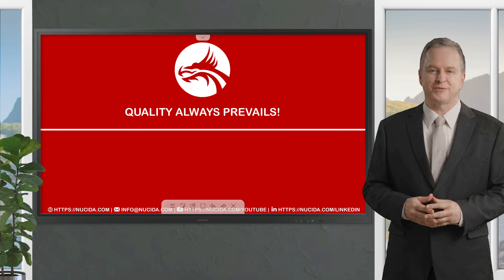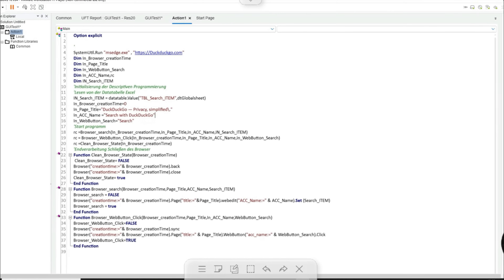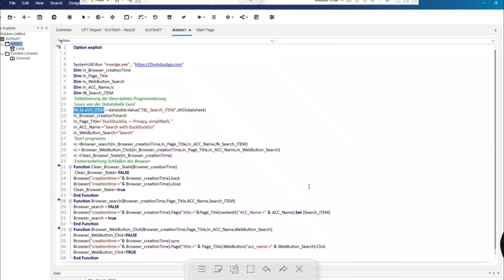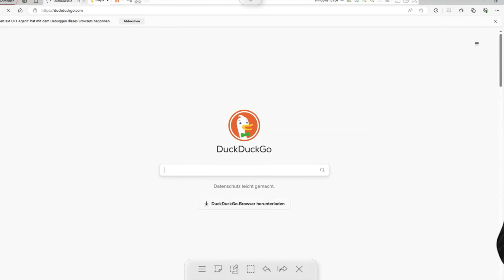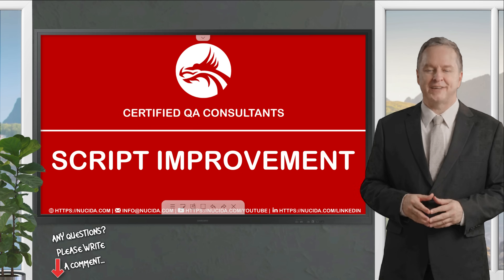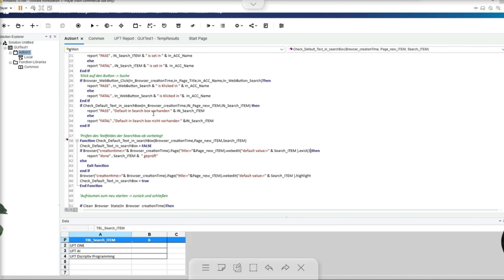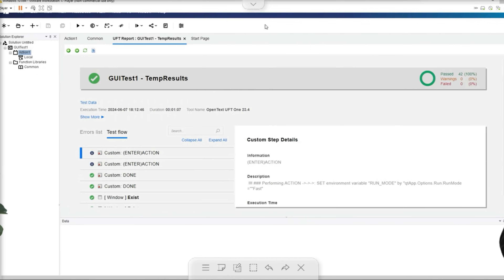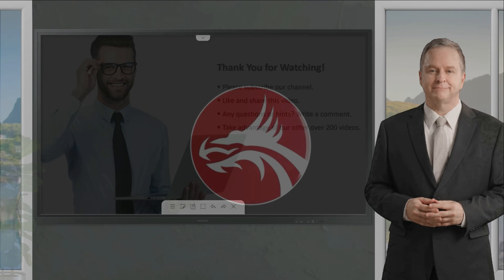UFT One Descriptive Programming 2025 | NUCIDA Group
Explore UFT One Descriptive Programming 2025 – a complete guide for QA engineers and testers to master automation beyond the object repository. Learn the latest techniques, best practices, and real-world examples of descriptive programming in UFT One to enhance your test automation skills and stay ahead in 2025.

Welcome to our latest NUCIDA video tutorial on Descriptive Programming in UFT! 🚀 In this session, we dive deep into how to leverage descriptive programming in Unified Functional Testing (UFT) to create efficient and modular test scripts without relying on an object repository. Learn how to identify objects dynamically, manage test data using UFT’s proprietary Excel file, and execute automated tests with multiple iterations. We’ll walk you through a practical example, including launching a browser, entering search values, clicking the search button, and verifying page titles with a custom Check Default Text function. 📊
Discover how UFT handles test iterations, resets browser states, and generates detailed test reports. Whether you're new to UFT or looking to enhance your automation skills, this video is packed with insights to help you master descriptive programming. Don’t miss out—watch now and take your test automation to the next level!
Got questions or topics you’d like us to cover? Check out our library of over 200 videos on software quality for more testing tips and tricks. Happy testing! 🚀

Welcome to The NUCIDA Group's YouTube Channel! Are you looking to enhance your skills or elevate your company to new heights? You're in the right place!

Our channel provides expert guidance in
👉artificial intelligence
👉software quality
👉digital transformation

👉Business Owners
👉C-Level Managers
👉IT Managers
👉Project Managers